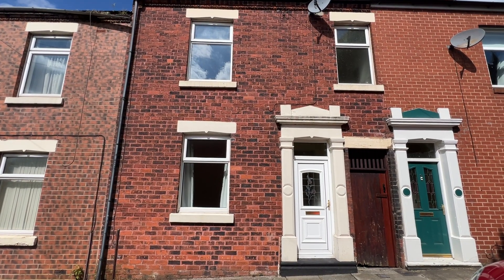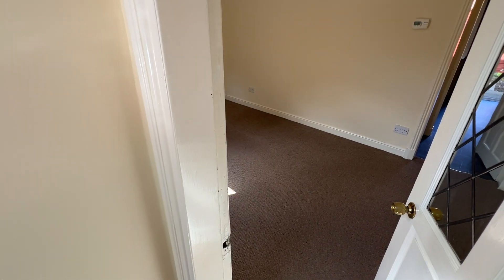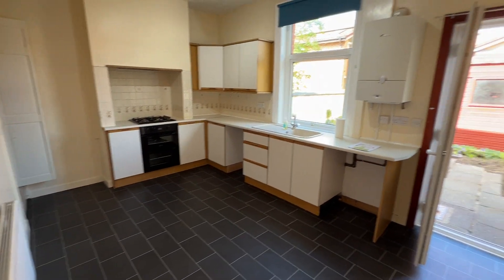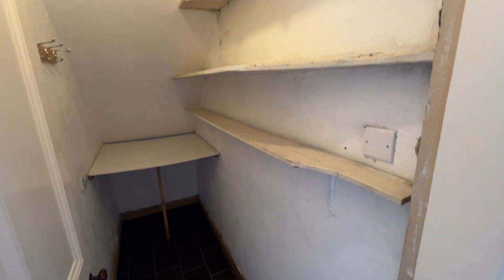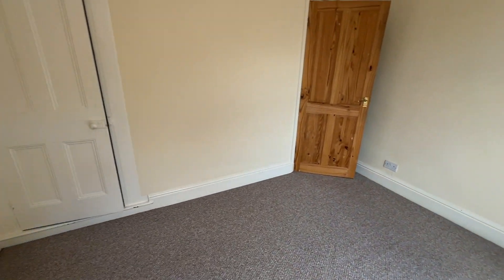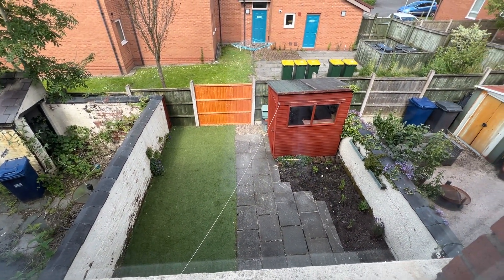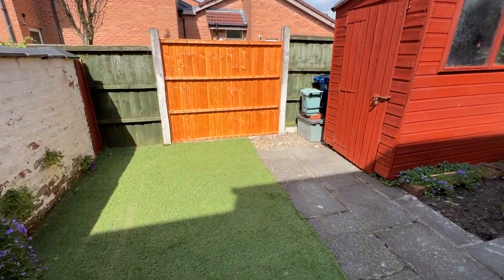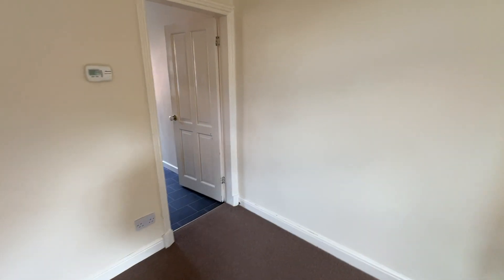Church Street Leyland PR25 4XE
Available to rent now, unfurnished two bedroom mid terraced house, situated on the outskirts of Leyland town centre. The property has spacious accommodation and is within easy reach of Leyland train station, good local amenities including, schools and public transport links.

The spacious accommodation comprises, Vestibule, lounge, kitchen dining room, two double bedrooms and a bathroom. Outside there is a low maintenance garden/yard to the rear. The property also benefits from UPVC double glazing and gas central heating.